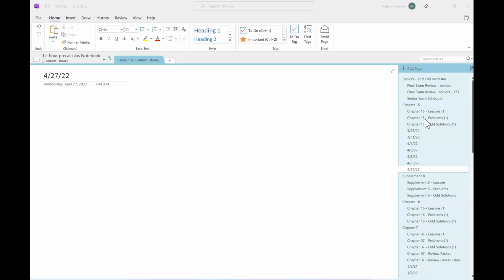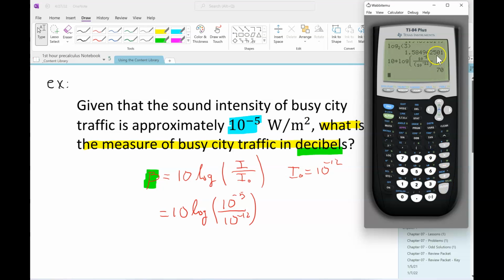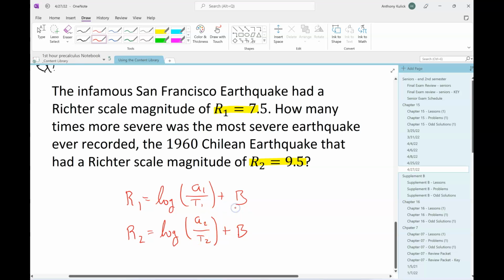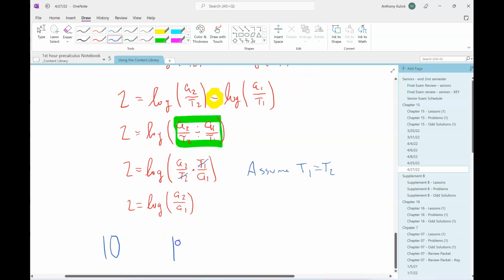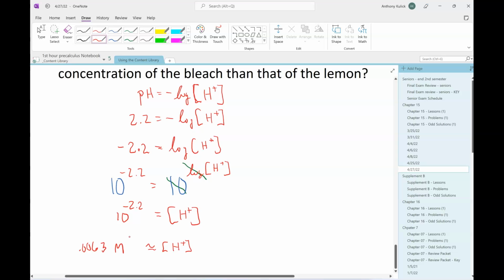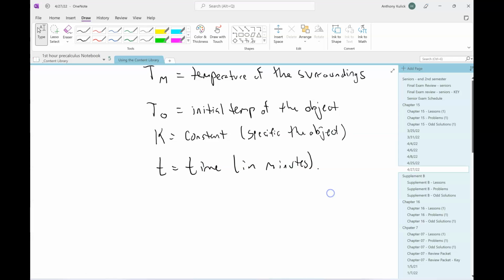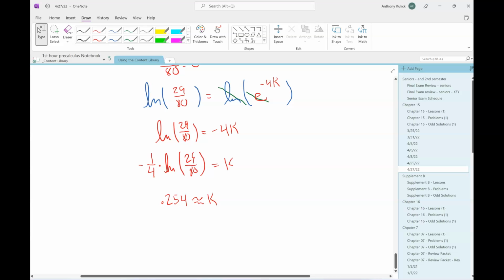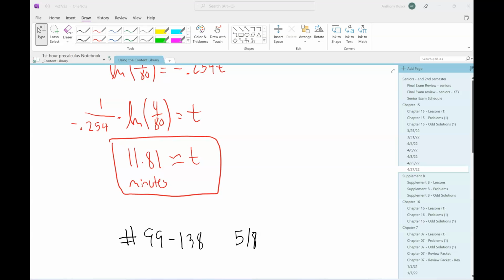4/27/22 TPC - 1st hour